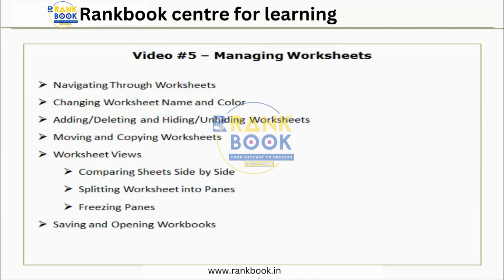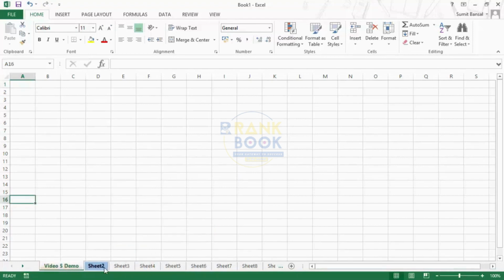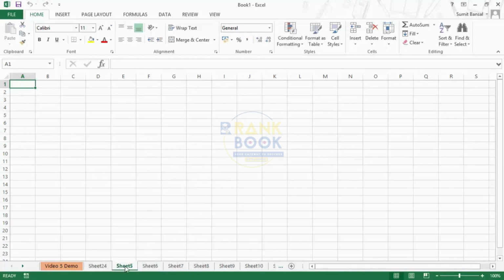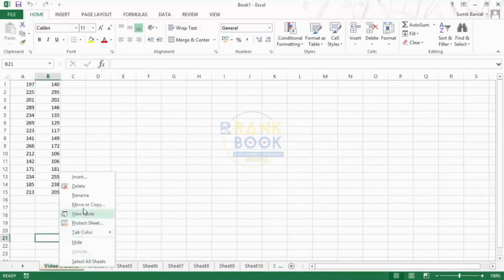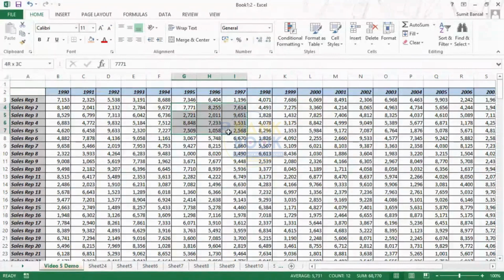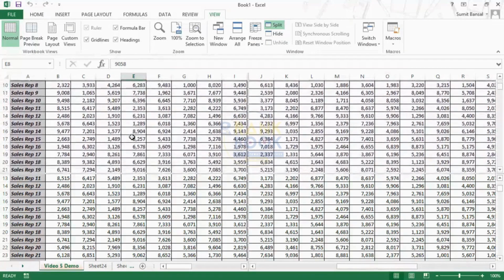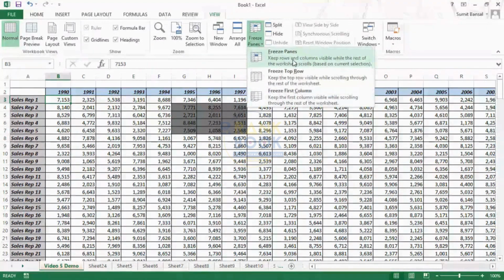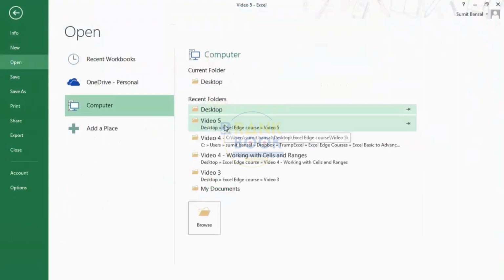ADVANCED EXCEL || Managing Worksheets || RANKBOOK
Managing Worksheets
- Navigating through worksheets
- Changing worksheet name  and color
- Adding/deleting and hiding/Unhiding worksheet
- Moving and Copying Worksheets
- Worksheet Views
       - Comparing sheets side by side
       -Splitting worksheet i